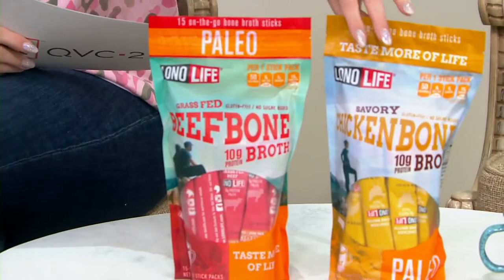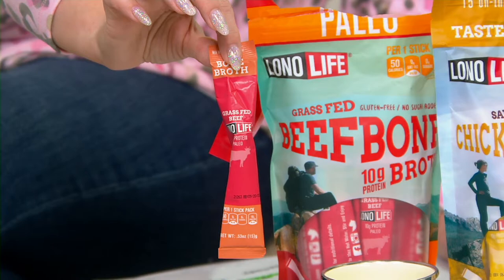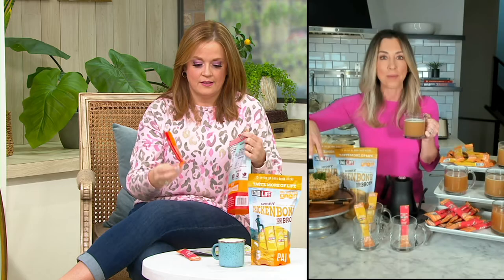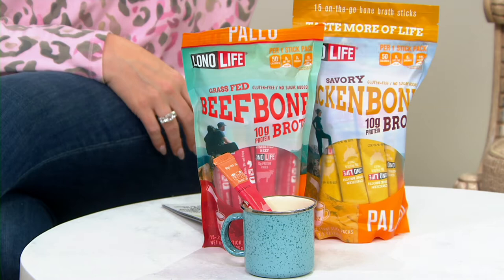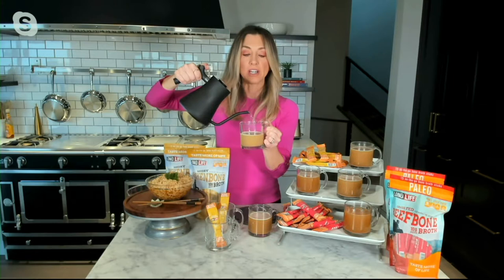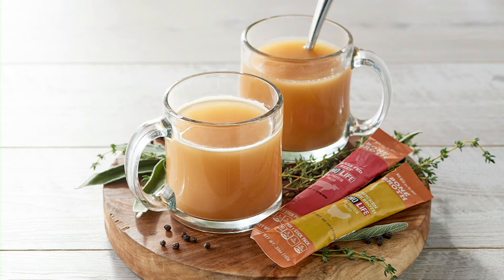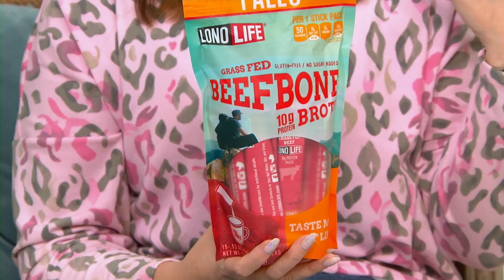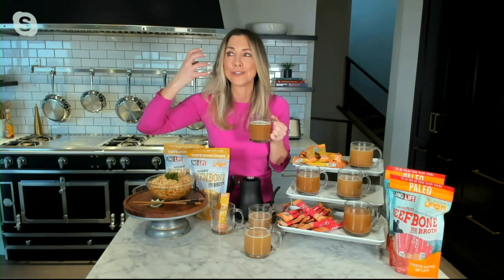LonoLife 30 Count Individual Packets of Bone Broth on QVC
Warm. Comforting. Delicious. Sip a cup of soothing bone broth to chase away the chill or when you feel you need a warm hug. Just add water, stir, and sip! These bone broth packets make it simple to have a soul-comforting snack, protein-rich workout fuel (take them to-go), or a full-of-flavor home-cooked meal (add it your soups and recipes, too). From Lono Life.